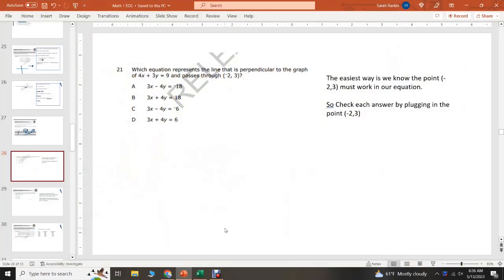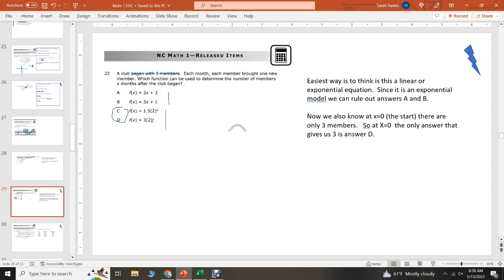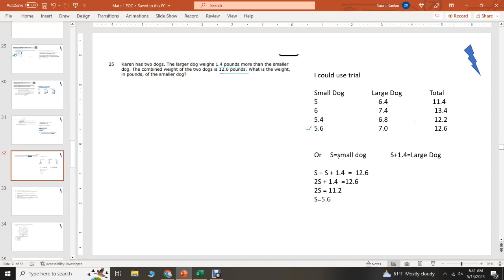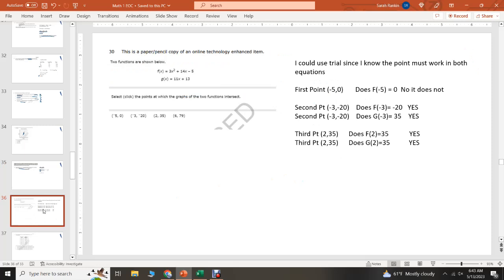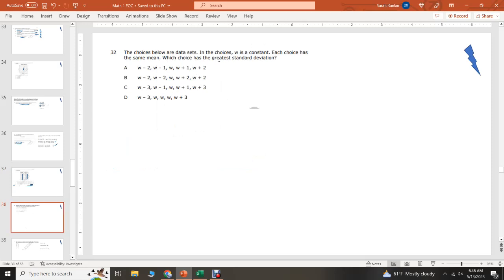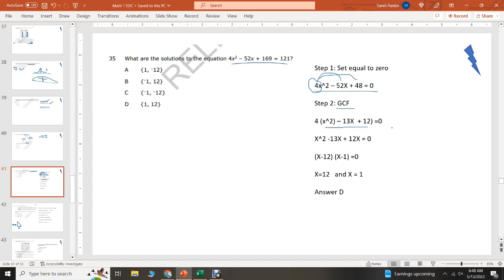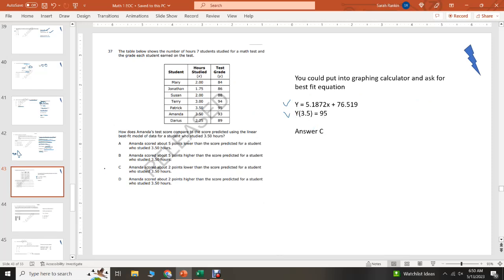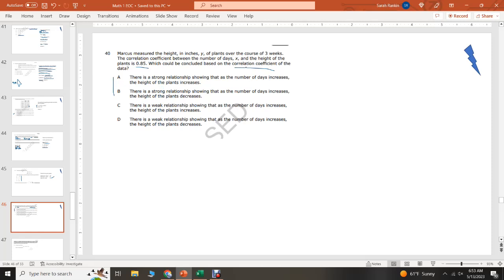SD 1515 Practice Test 5